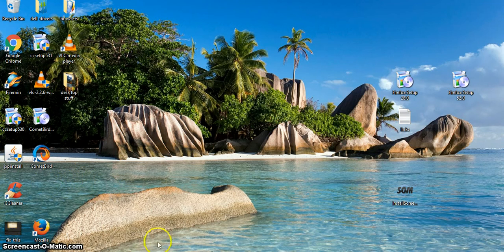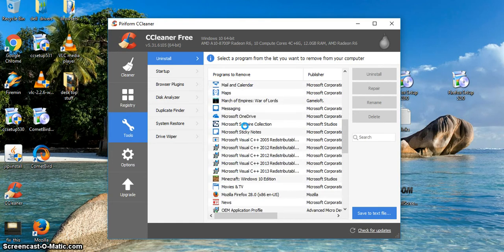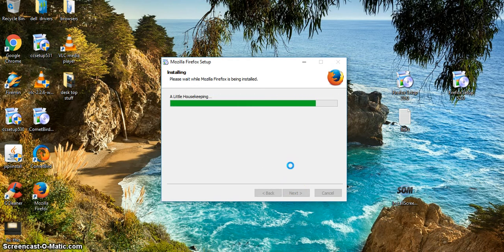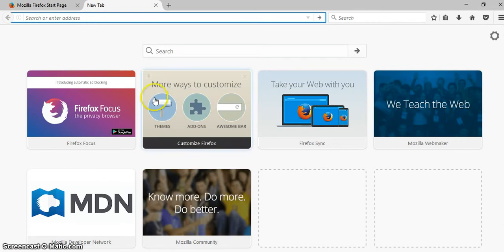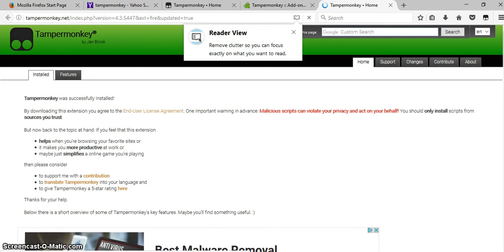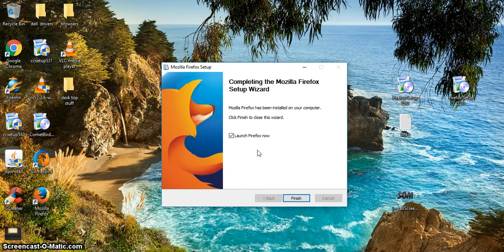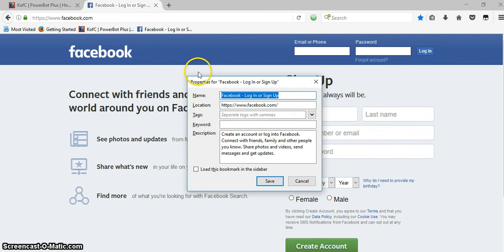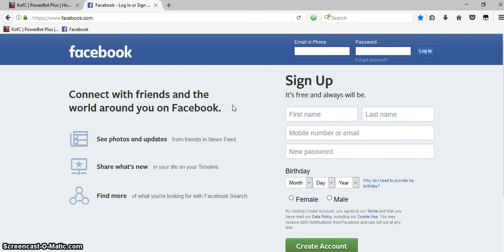how to remove a corrupted browser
will show u how to remove and reinstall ff  when its been corrupted
here is the install links  for  about config u should so before u do any thing else
about:config
next open a second tab then paste in the address bar
about:config
next change the setting
set dom.max_script_run_time to 0, and
set dom.max_chrome_script_run_time to 90
then do this one change it to false
dom.event.clipboardevents.enabled